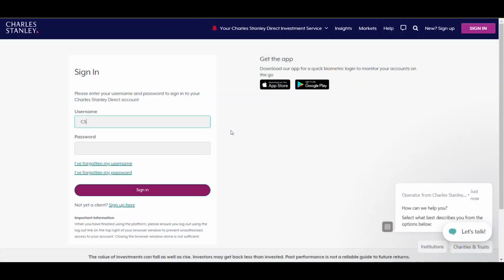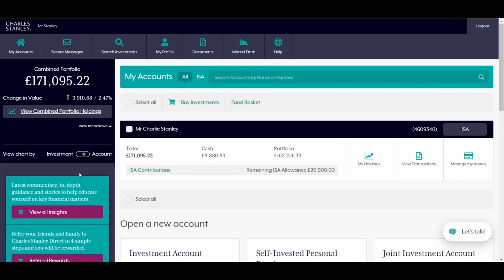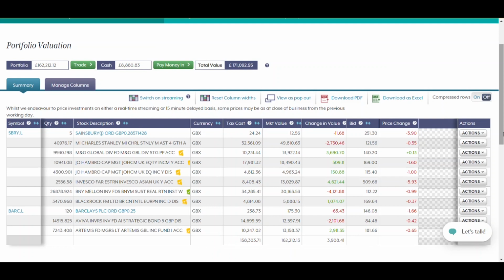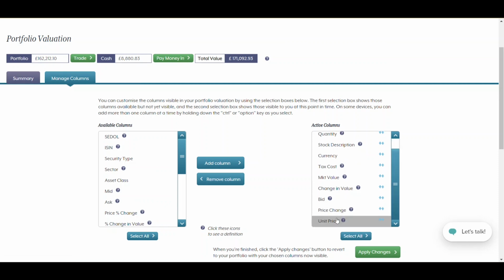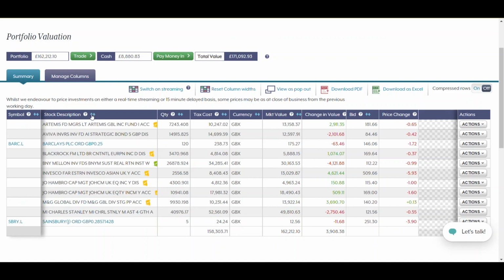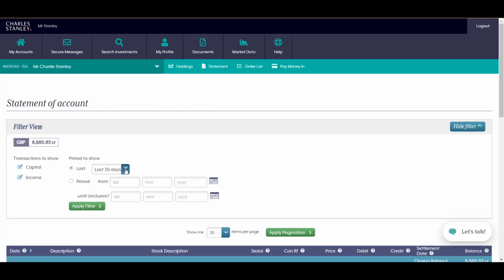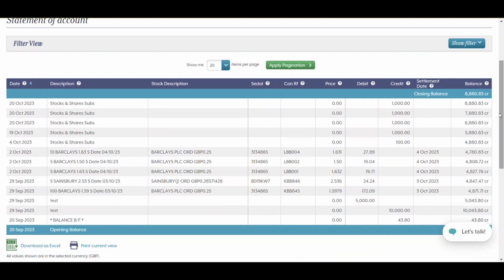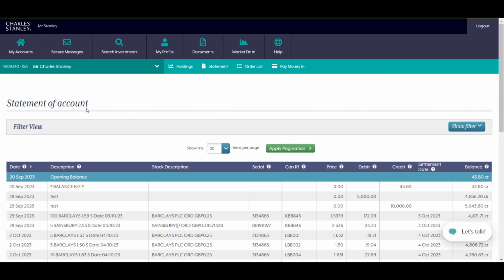How to view and manage your portfolio and statements on Charles Stanley Direct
In this video tutorial discover how to view and manage your portfolio holdings, view statements, cash, and dividend payments. Investment involves risk.